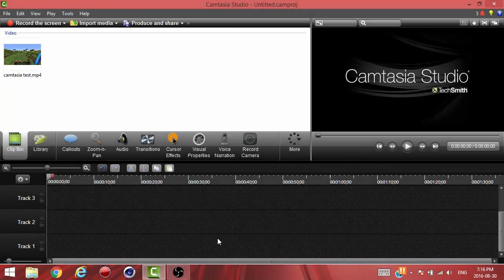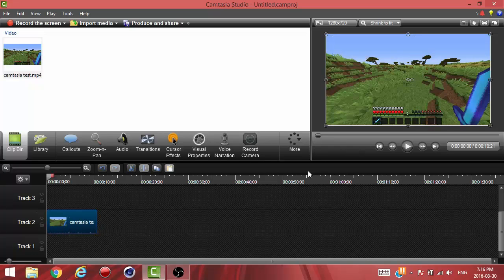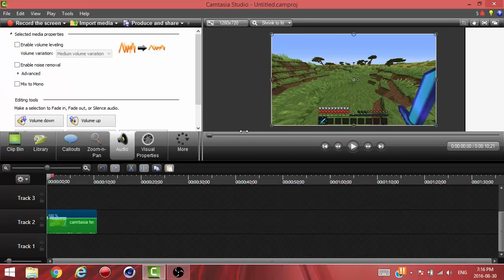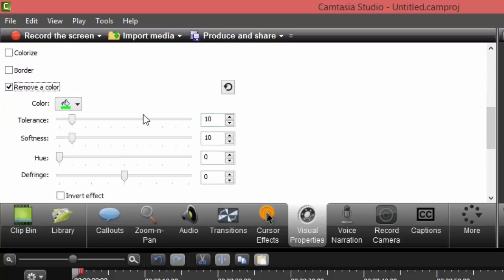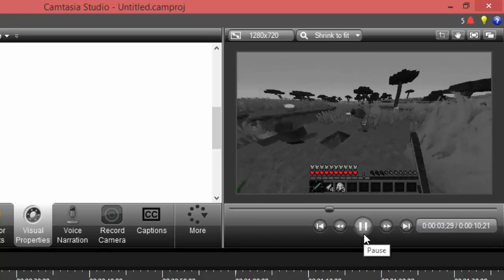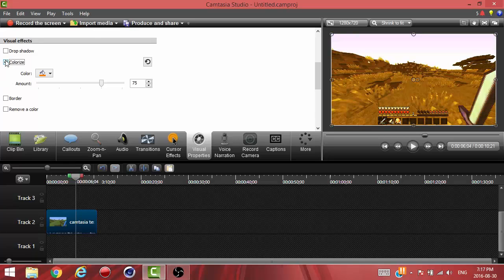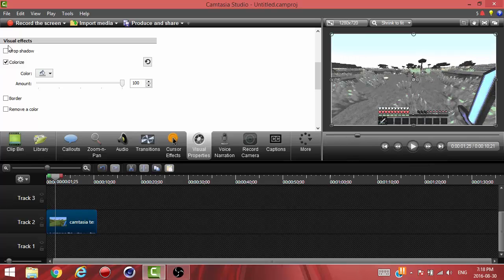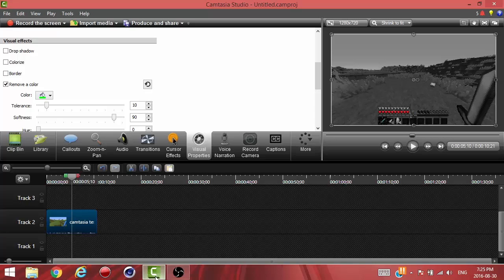How To Make A Clip Black And White in Camtasia Studios 8 [Tutorial]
This video will teach you how to make a clip/video/footage Black and White in Camtasia Studios 8.

Thanks!

1# [0:00]  Vexento - Return Of The Heroes

2# [Outro] TheFatRat - No No No

via youtube messaging or in the comments.